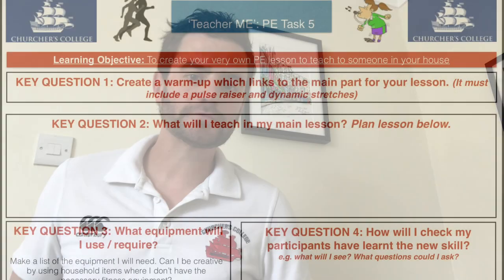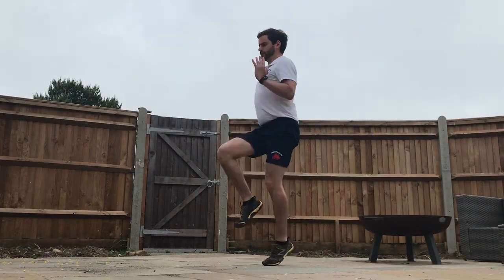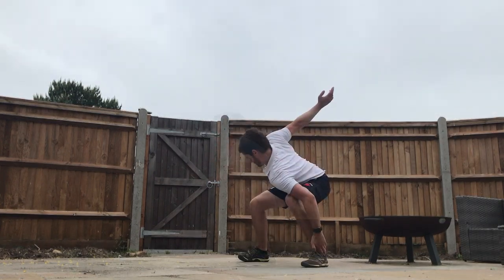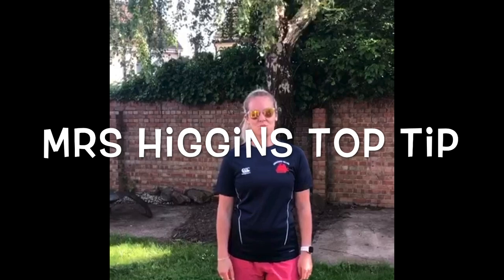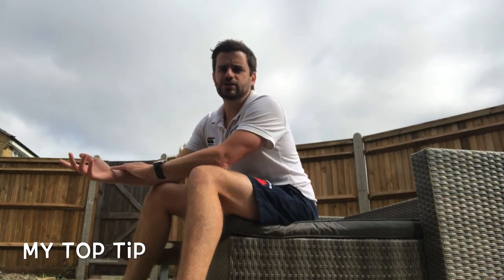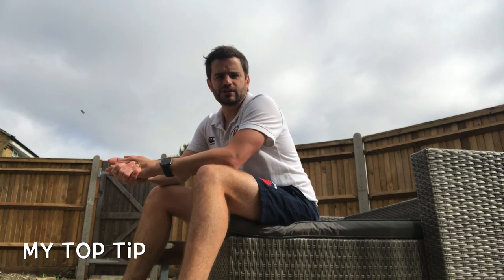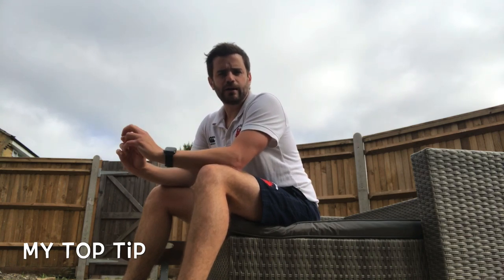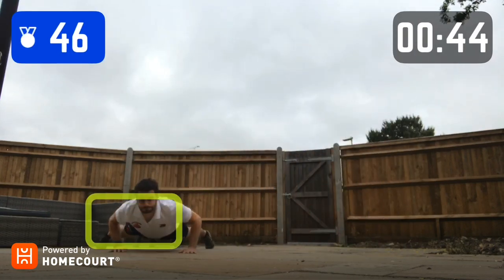"Become The PE Teacher" | Churcher's College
Can you complete this week's PE task from TeamChurchers?